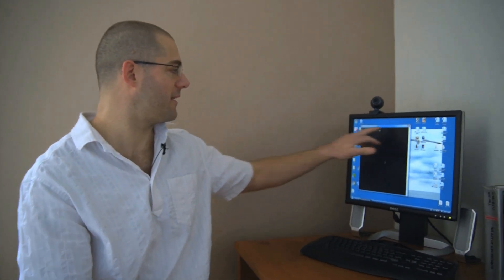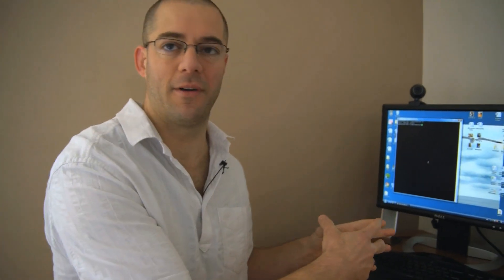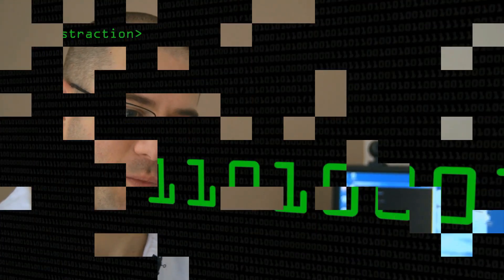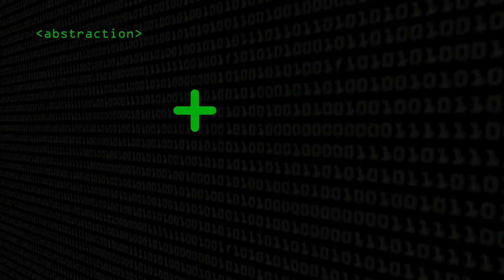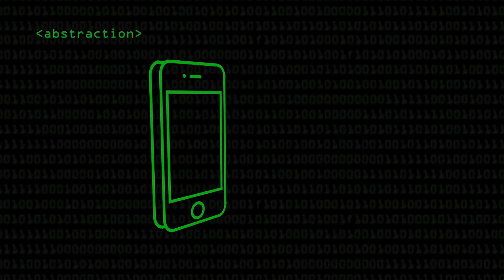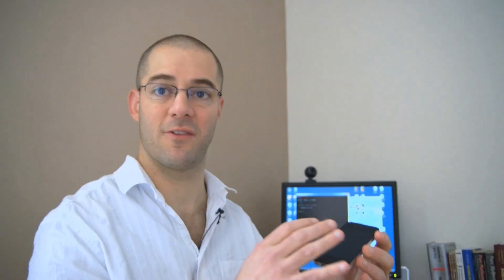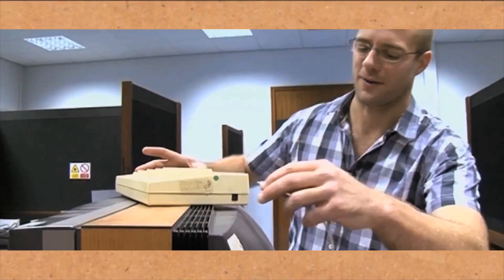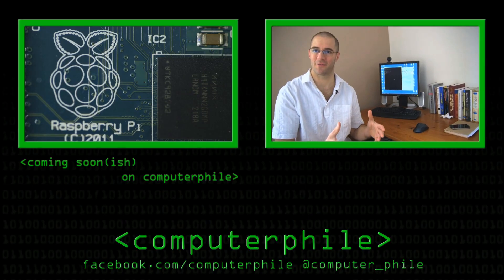The Art of Abstraction - Computerphile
Abstraction is at the heart of everything to do with computing. James Clewett takes us through the layers abstracting the pixels forming this text on screen from the electrons in the computer.

Computerphile is a sister project to Brady Haran's Numberphile. See the full list of Brady's video projects